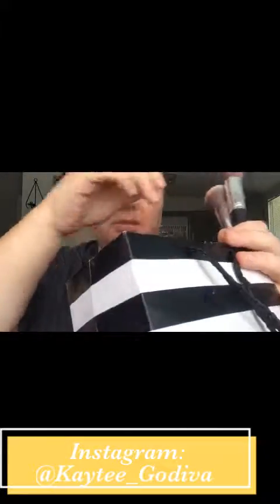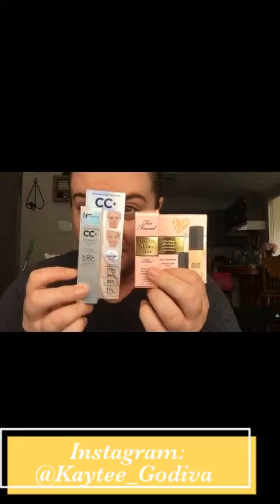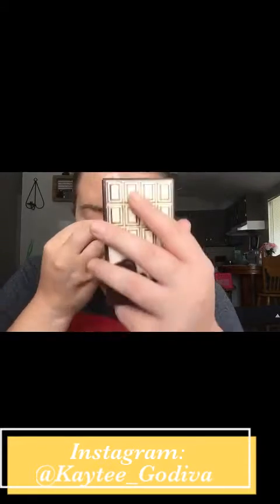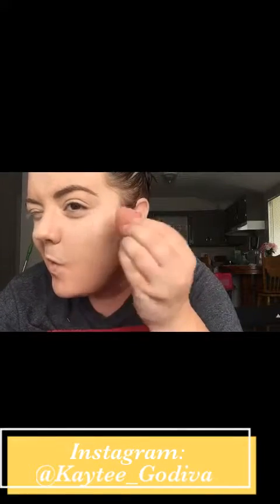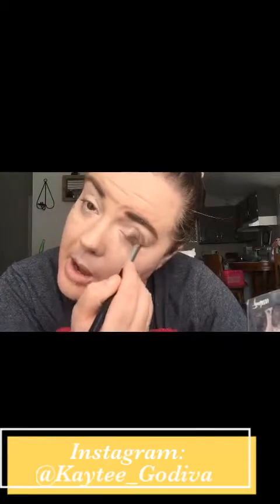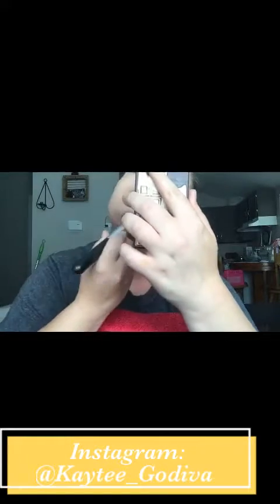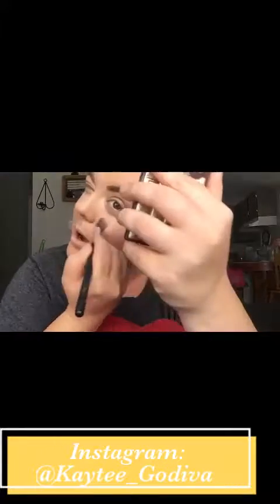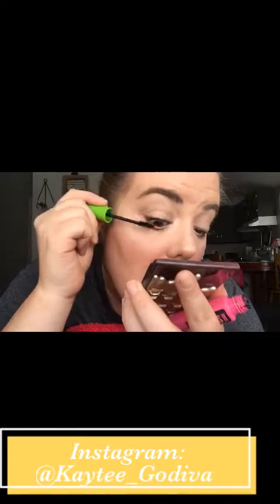A day in the life of a mom| Get ready with me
Today’s episode is about my get ready with me and what I do on a normal day for my makeup if I do doll up. This video was requested by y’all.

I hope you enjoy this type of vlog

I got my brushes and blush from Amazon- the rest of my makeup I got from Sephora and Ulta Beauty.